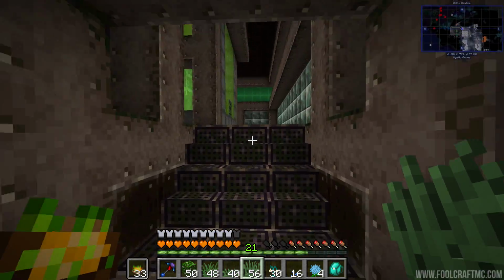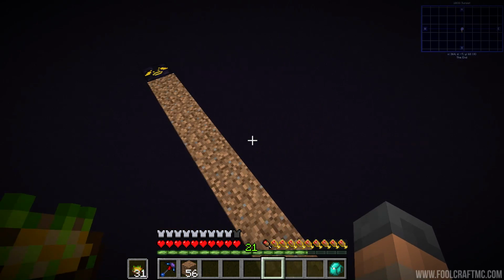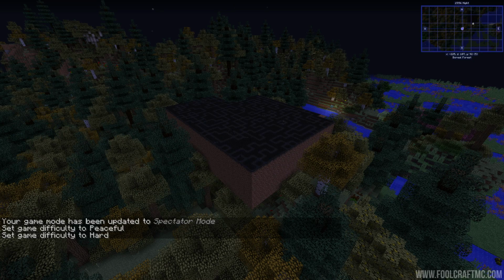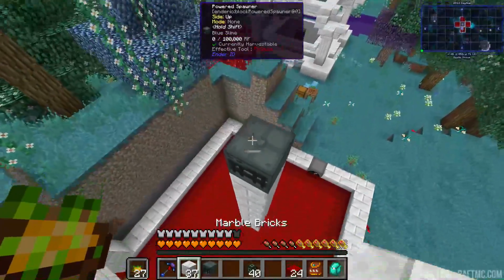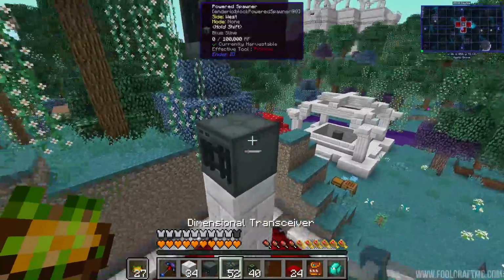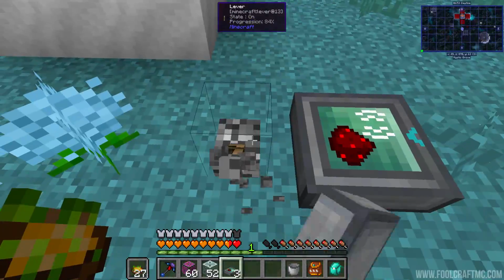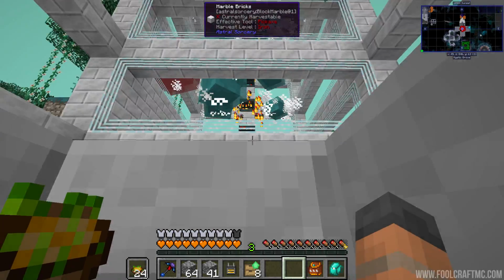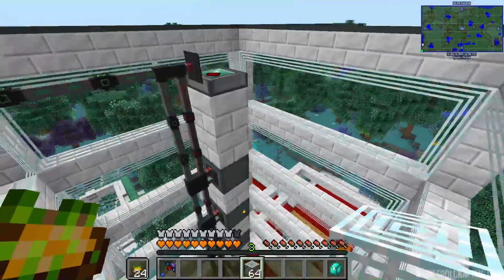FoolCraft 2 Modded Minecraft 27 Increasing The Lootbag Output!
This episode we aim to massively increase our lootbag output

Links!